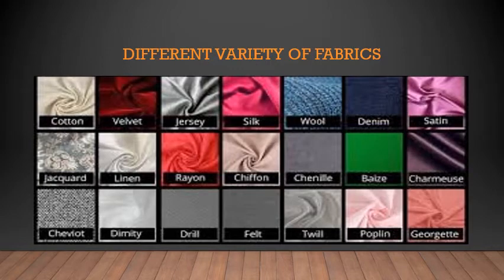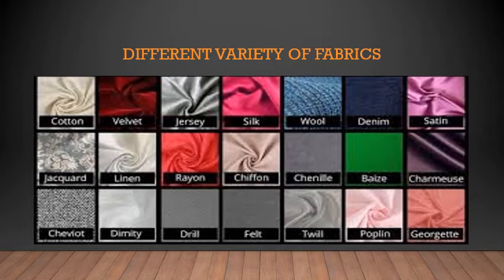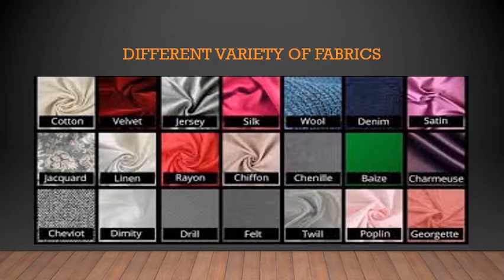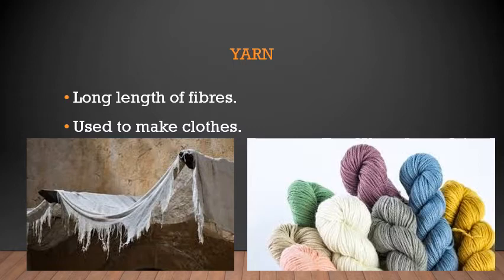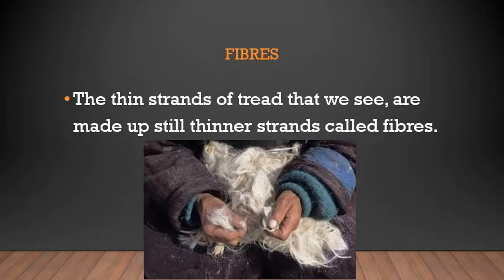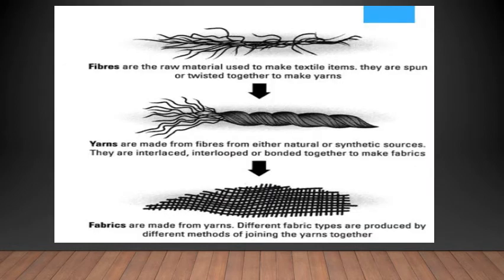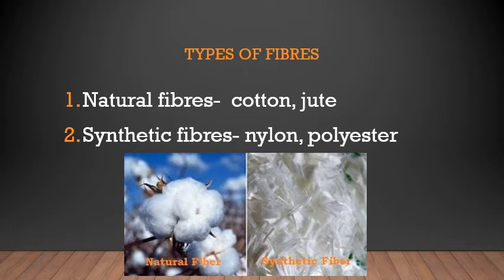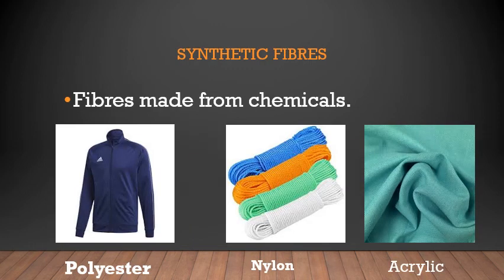6TH STANDARD/ GENERAL SCIENCE/ CHAPTER3/ FIBRE TO FABRIC/ VIDEO4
6TH STANDARD/ CHAPTER3/ FIBRE TO FABRIC/ VIDEO4